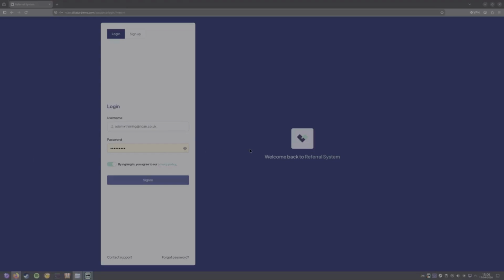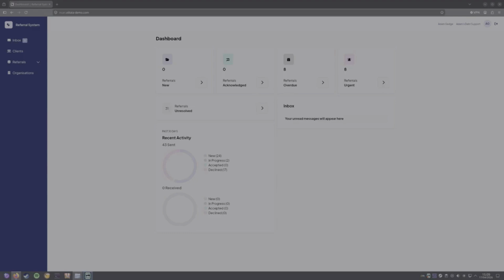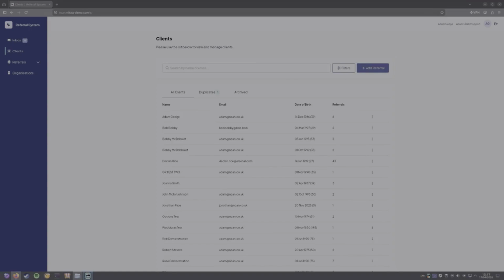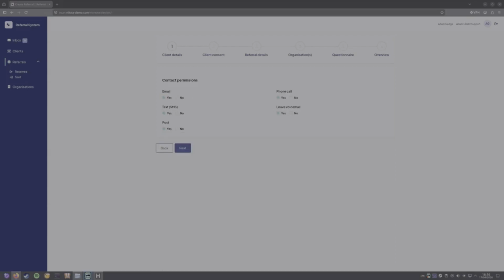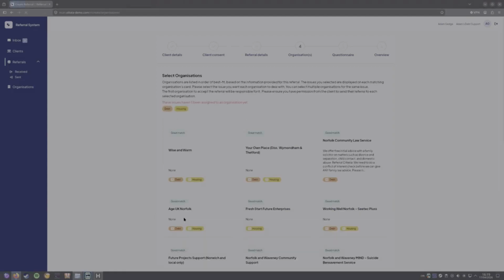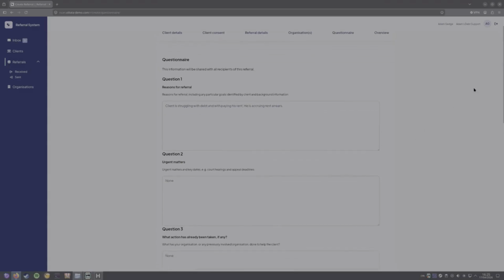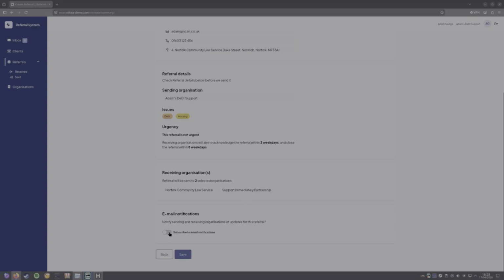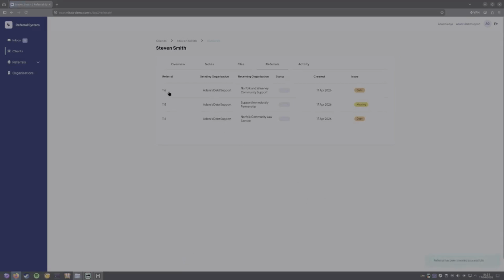Introducing the new NCAN Referral System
Explore some of the features of our new Referral System, launching in April 2026.

00:00:05 How to log in
00:01:05 Using the dashboard and inbox
00:02:12 The Directory
00:04:13 Client Listing
00:04:44 Creating a referral
00:13:24 Cloning a referral